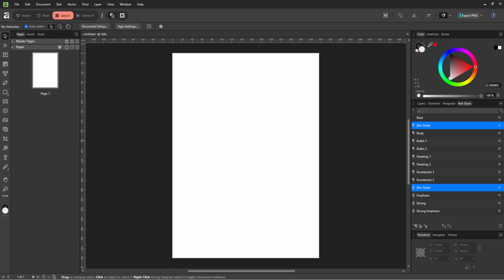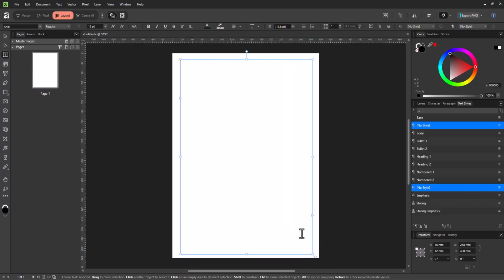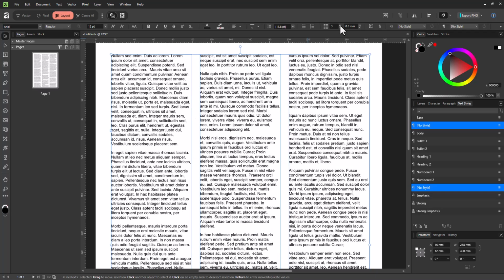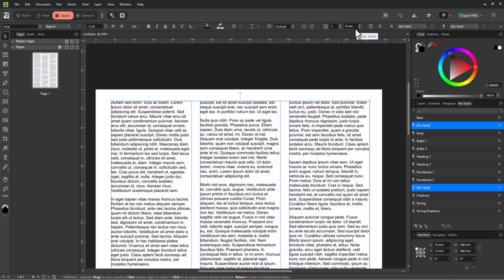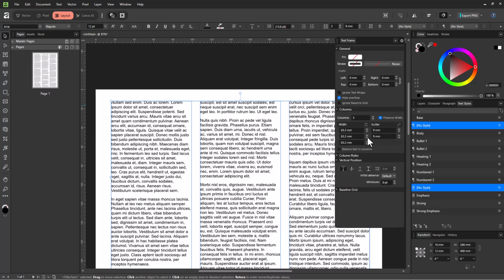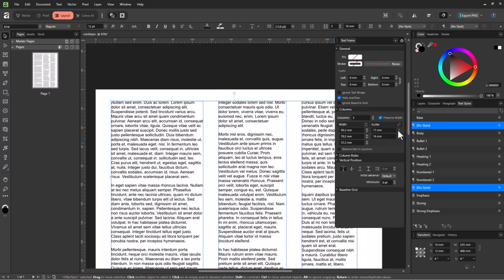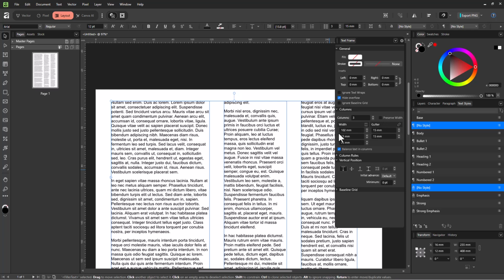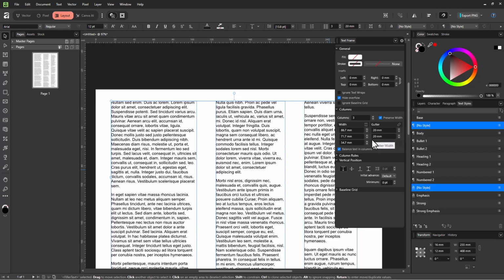Affinity - Lesson 127 - Changing Text frame Columns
In this tutorial, we will explore Changing Text frame Columns in Affinity.